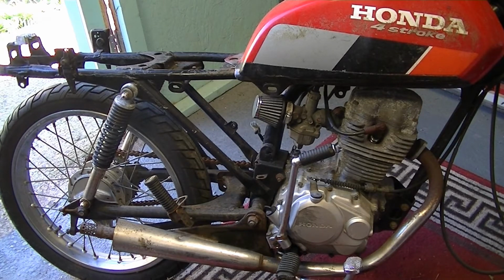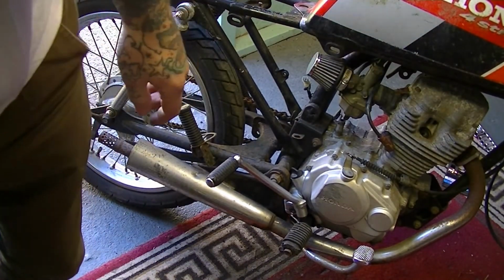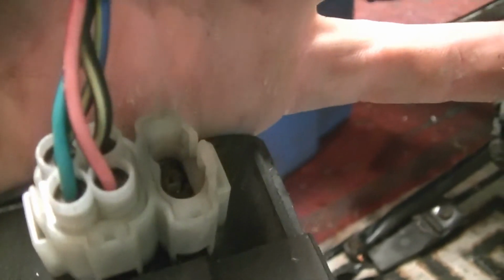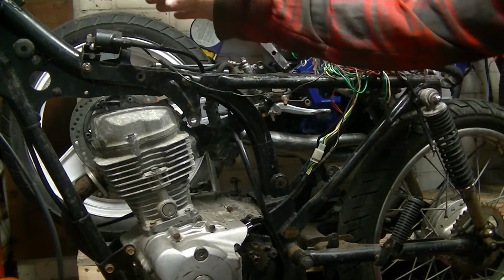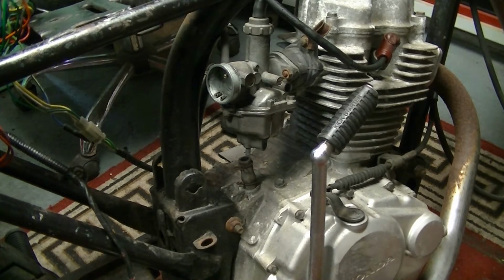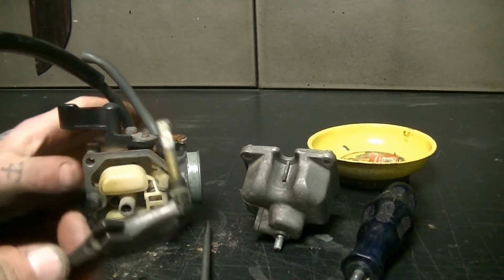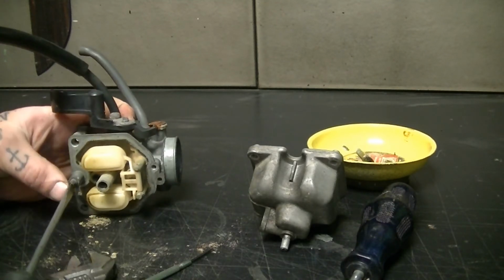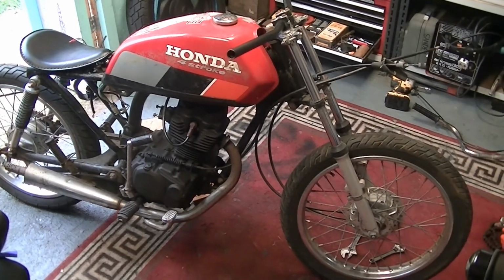BARNFIND HONDA CG125 - PART 1 - WILL IT RUN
I GOT THIS LITTLE CG125 IN A BIKE DEAL A FEW MONTHS BACK AND WHILE IM GETTING FRUSTRATED WITH THE 750 PROJECT I THOUGHT ID BREAK IT OUT AND HAVE A PLAY